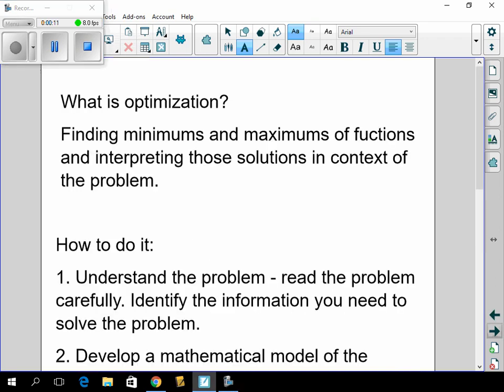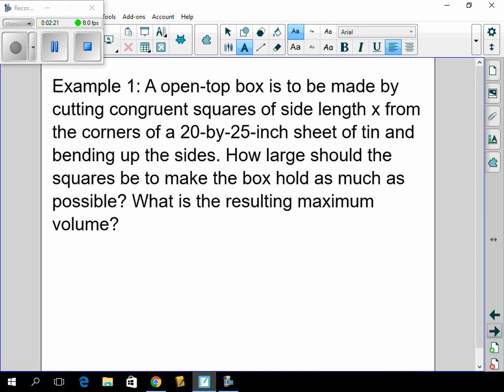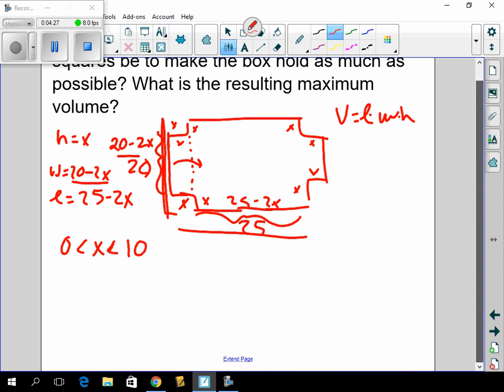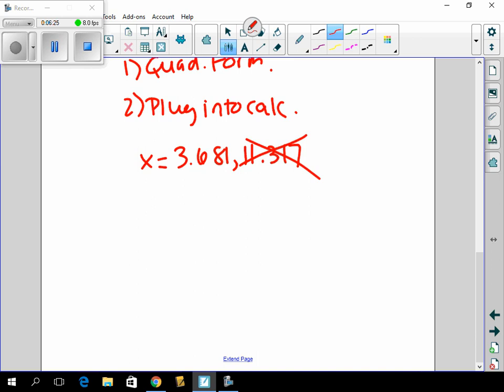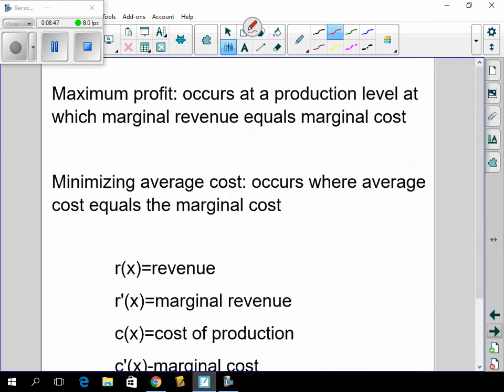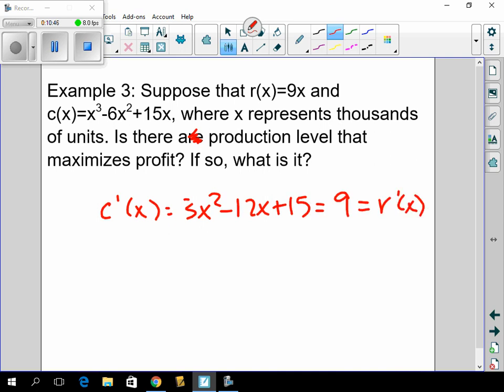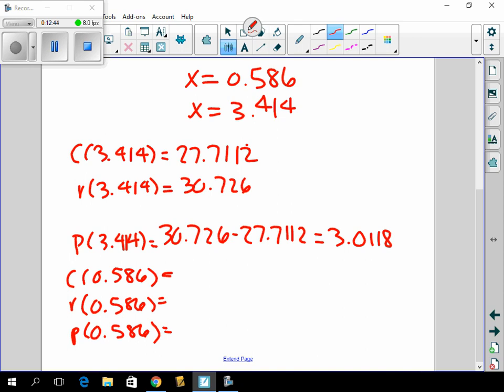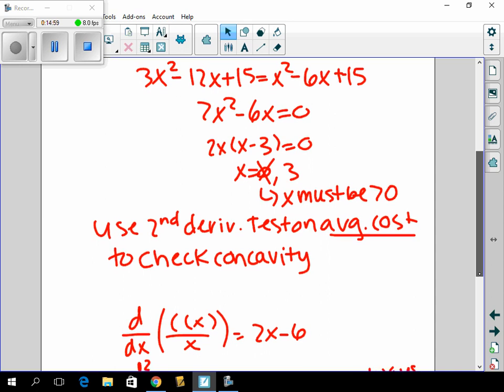Calc Chats 19: Optimization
Learn how to use graph analysis techniques to solve for the maximum and minimum values of real-world problems!